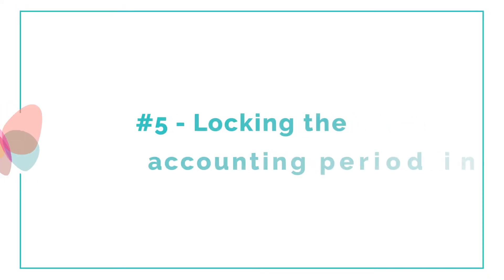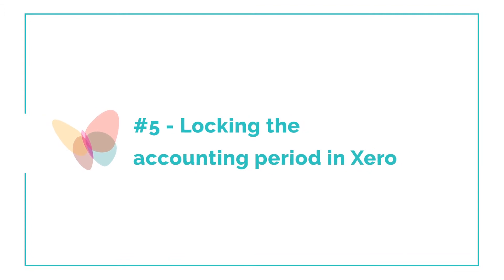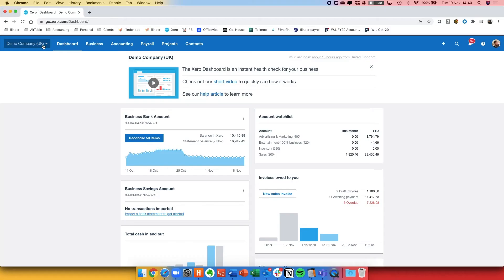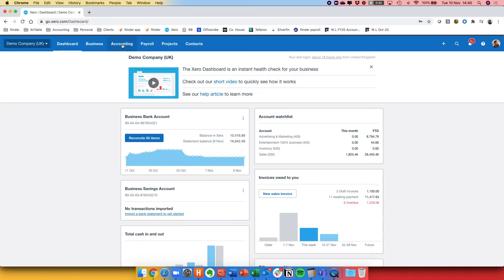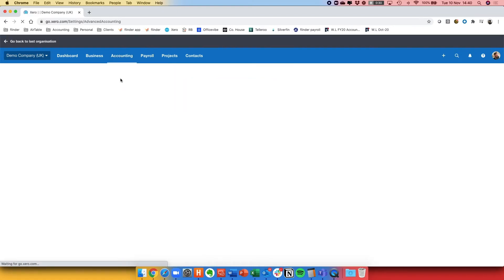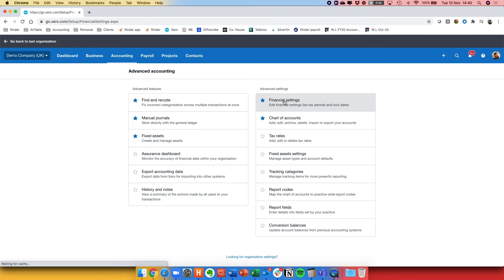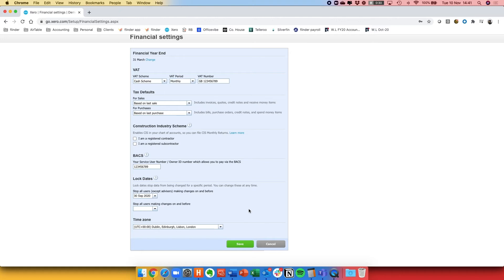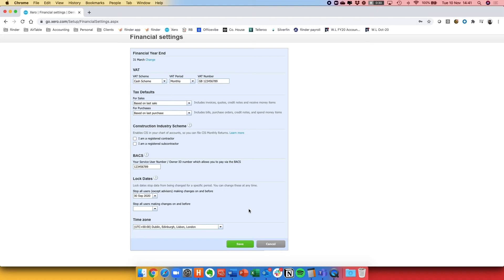Locking the Accounting Period in Xero | 10 Common Mistakes Start-ups Make Using Xero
In this video, Luke Streeter takes you through locking the accounting period in Xero.

Lock dates is a function within Xero that enables
 you to stop data from being changed in a specific
period.

Lock dates are typically used to prevent data
editing. Not locking the previous month once
 a period is closed and reported on means
transactions can be posted into previous periods
which means, at worst, historic reporting is
no longer accurate and, at best, it takes time
 investigating discrepancies and correcting them.

We recommend

Assign responsibility and schedule a task to
review the lock dates each reporting period and
apply them.

💼 Get in touch if you want to find out more on how to grow your business: flinder.co